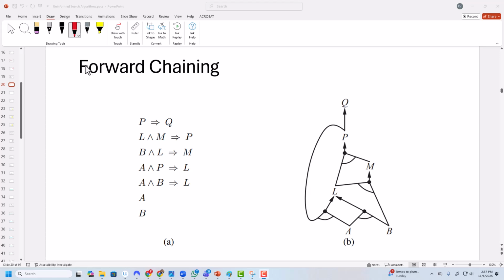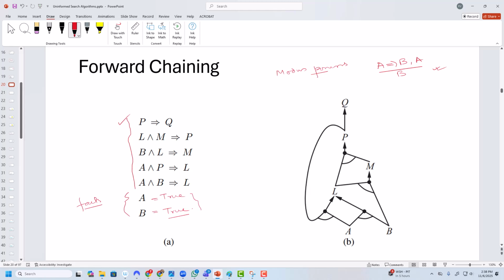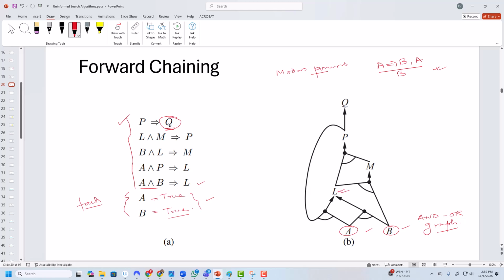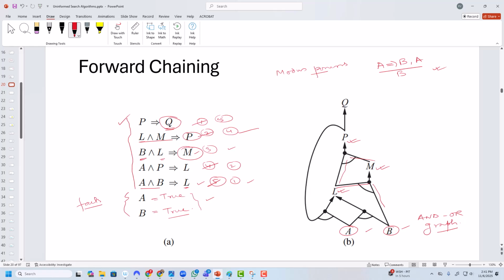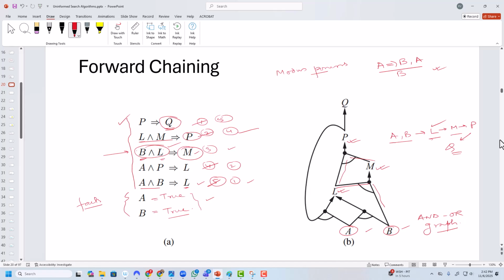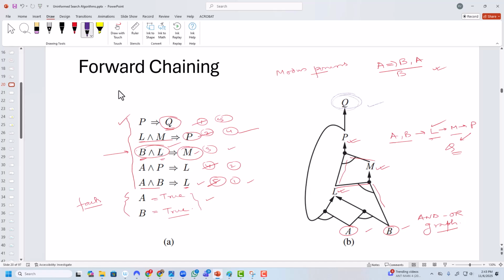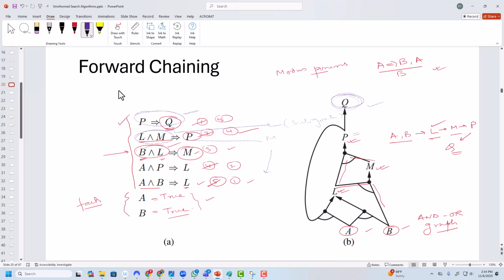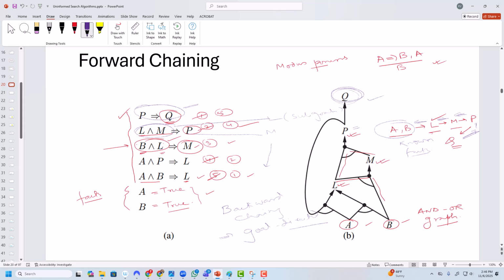Lec 55: Forward and Bckward Chaining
This video introduces data-driven reasoning through forward chaining and goal-driven reasoning through backward chaining, showing how each method systematically derives conclusions or verifies goals in a rule-based knowledge system.